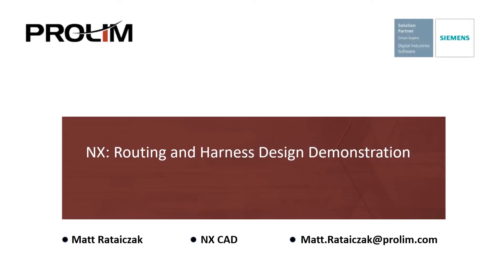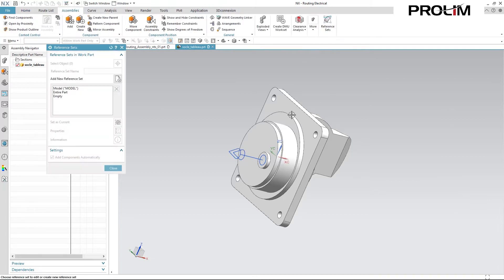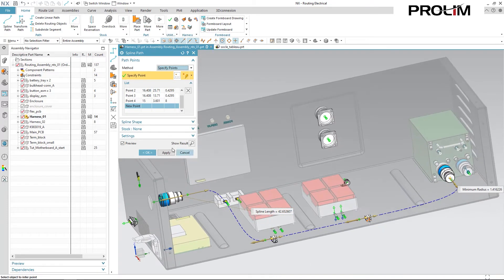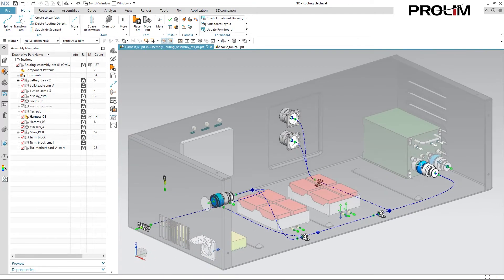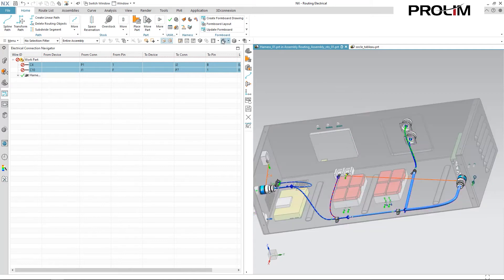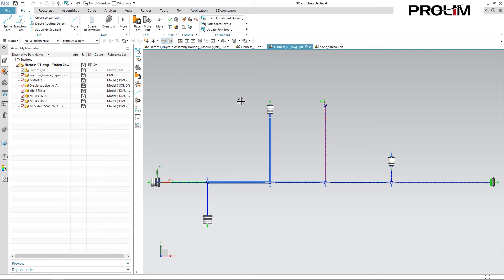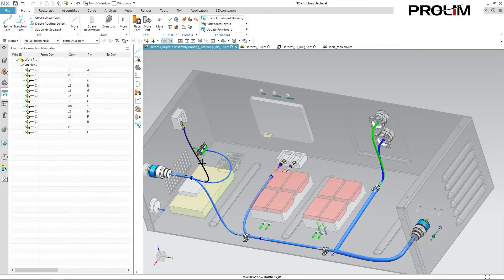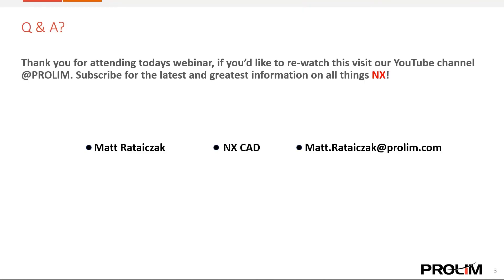Introduction to Routing and Harness Design in NX CAD - Tutorial - PROLIM Webinar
In this webinar, we are going over a Demonstration covering the capabilities of the tools available in NX Routing and Harness. Showing what a routing process with NX would look like.

Agenda:
Qualify and Place Part
Create Paths
Import Component/Connection Lists
Create Formboard
Modify Harness and Update Formboard